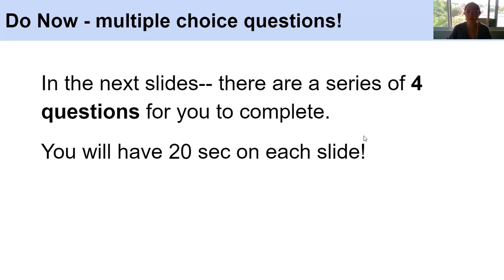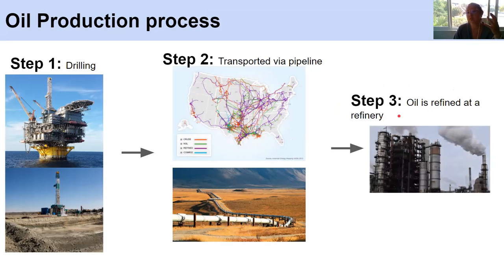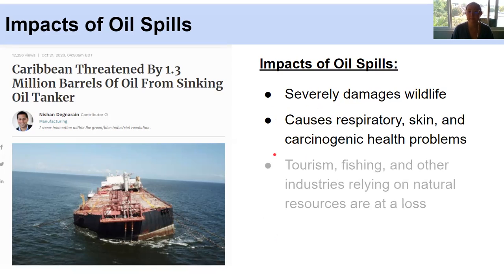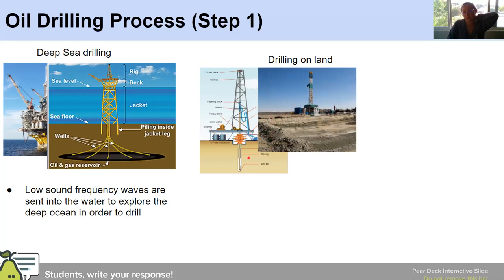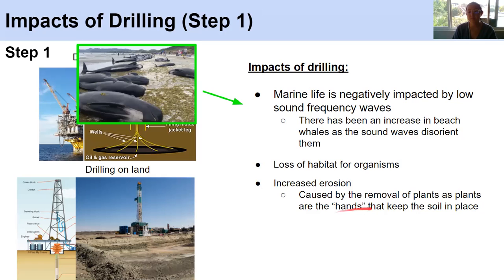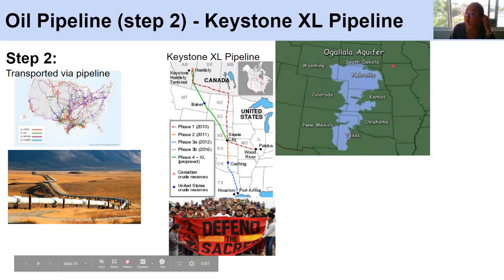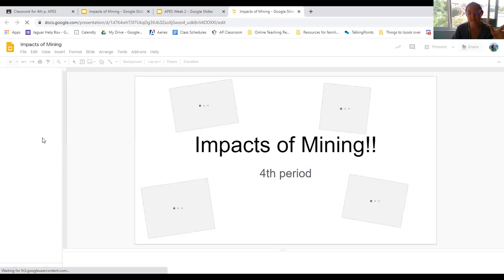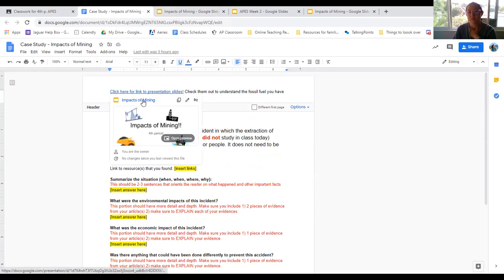[APES] 10/22 and 10/23: Impacts of Mining